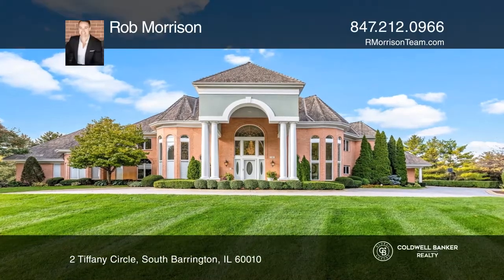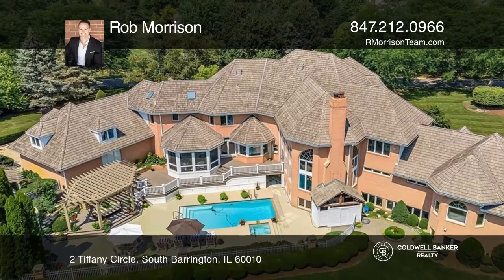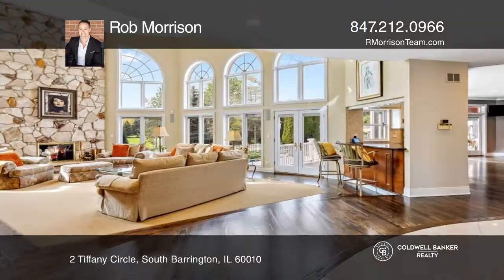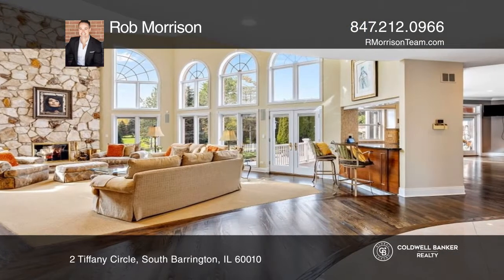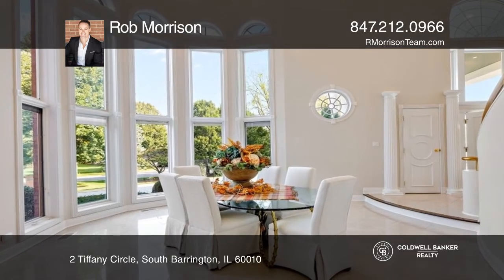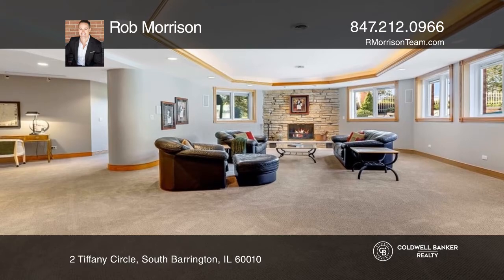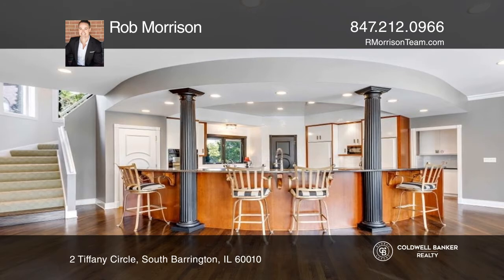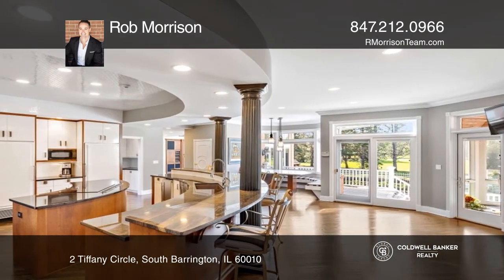2 Tiffany Circle South Barrington, IL | ColdwellBankerHomes.com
2 Tiffany Circle, South Barrington, IL

2 Tiffany redefines luxury estates with 89 corners of sophisticated all brick architecture prominently set on a corner parcel with 1.39 acres of powerful presence. Hosting special events or lavish galas is made proper with meticulously maintained grounds and a sprawling brick circle drive to a vale